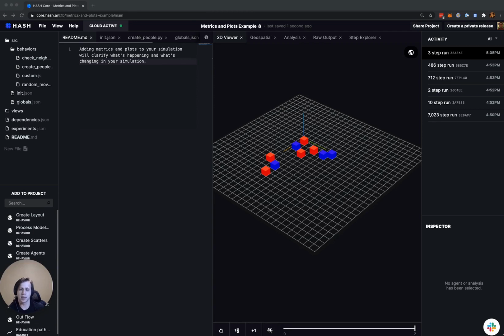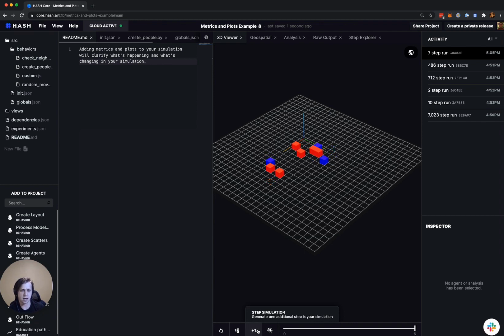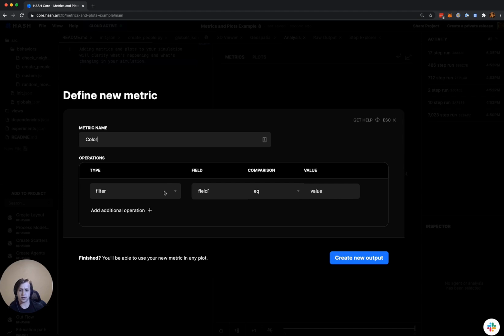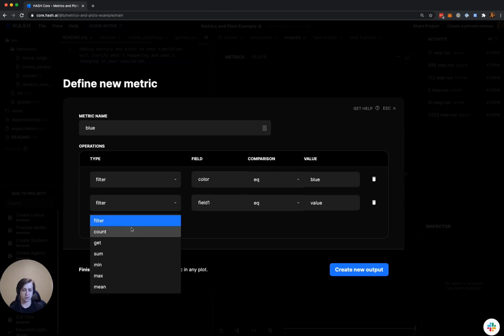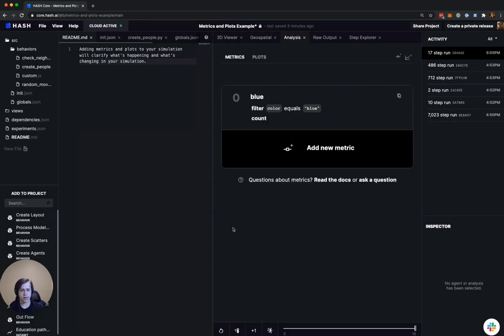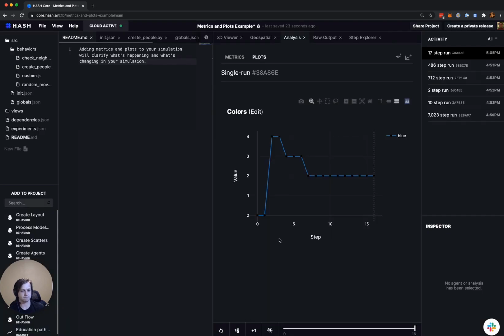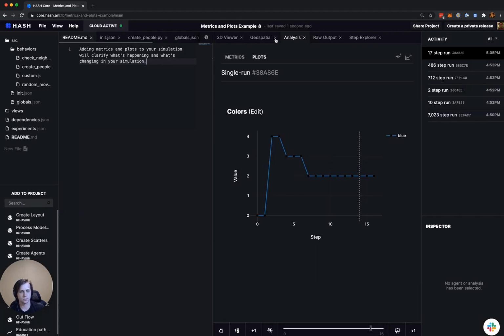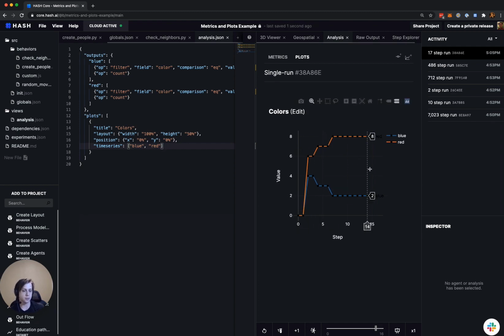Analysis in HASH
How to create metrics and plots for a HASH simulation